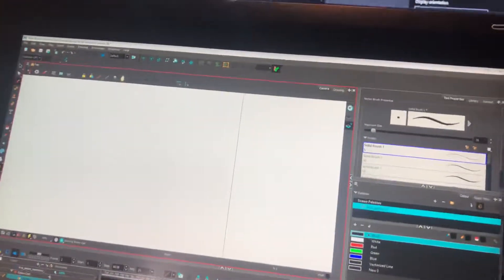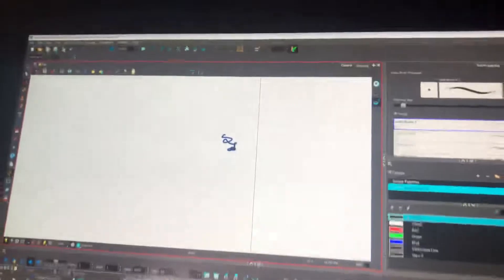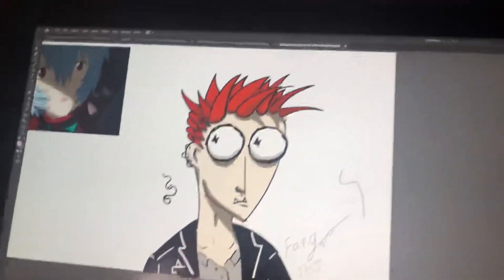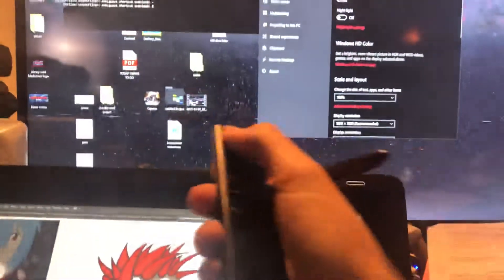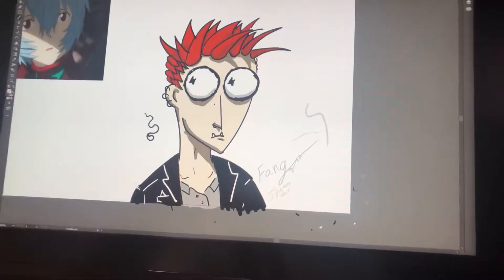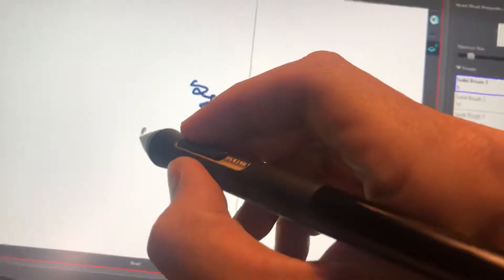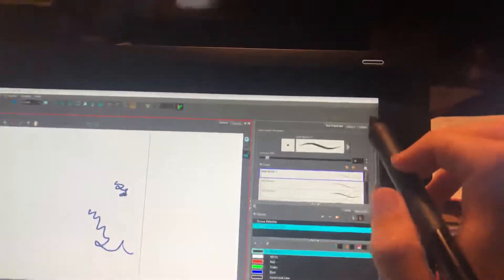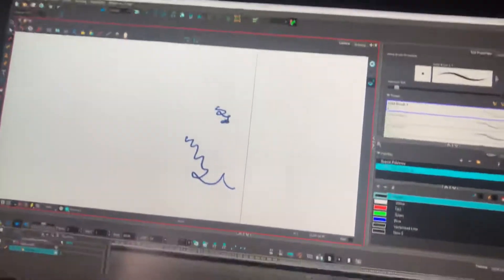Fix toon boom Pen unsynced with cursor problem. With Wacom cintiq 16.